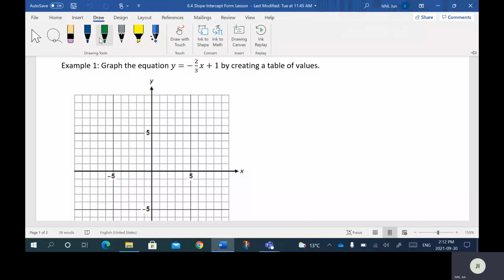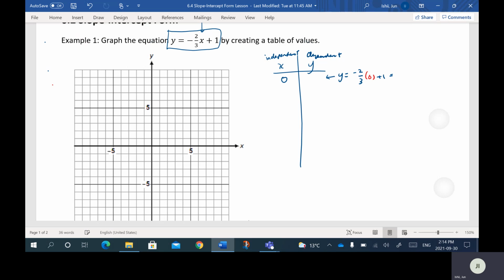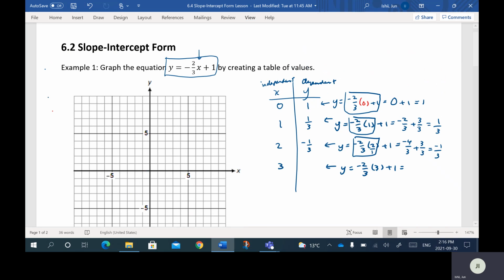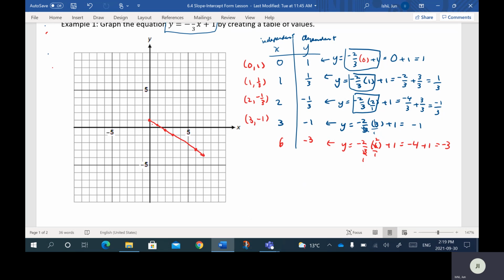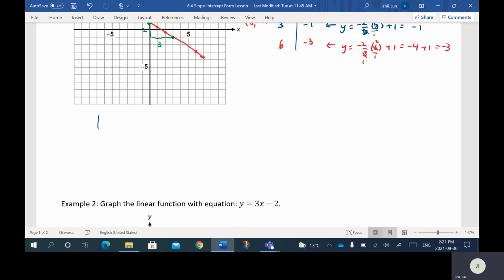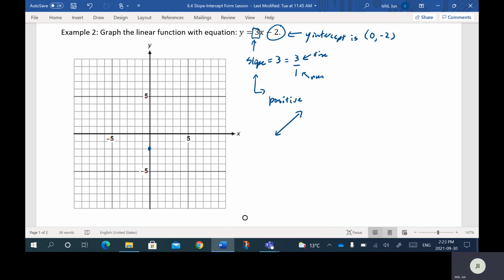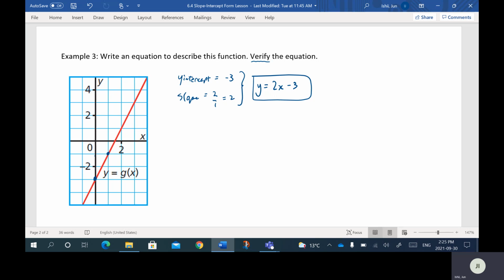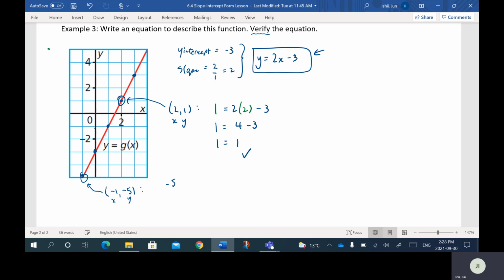6 4 Slope Intercept Form